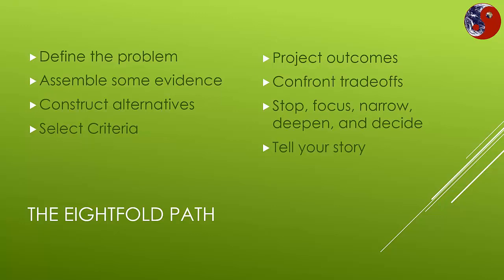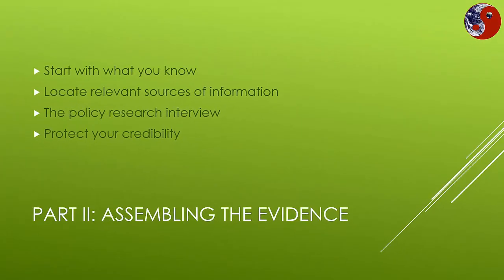PA6622 Module 1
Troy University, PA6622 Public Policy